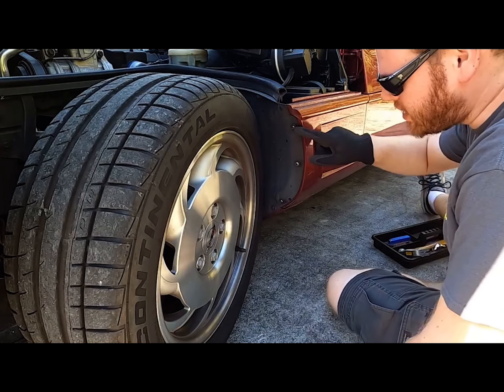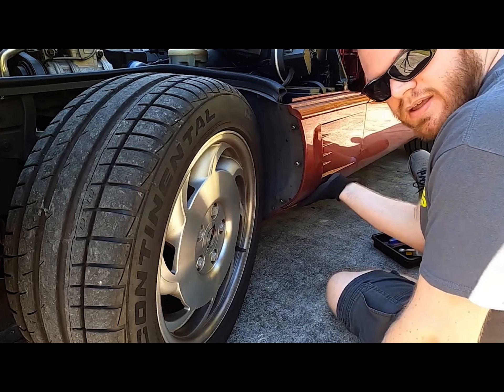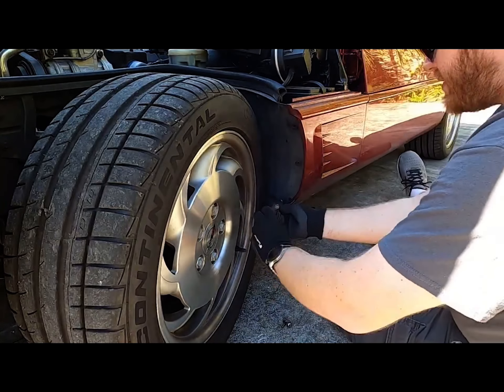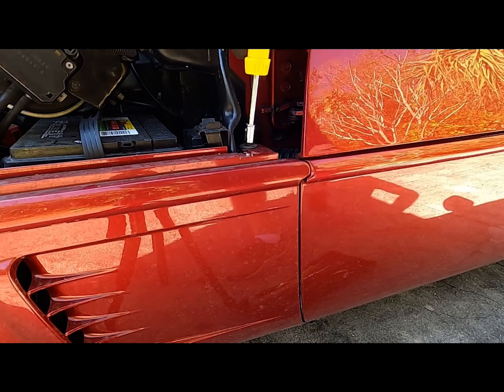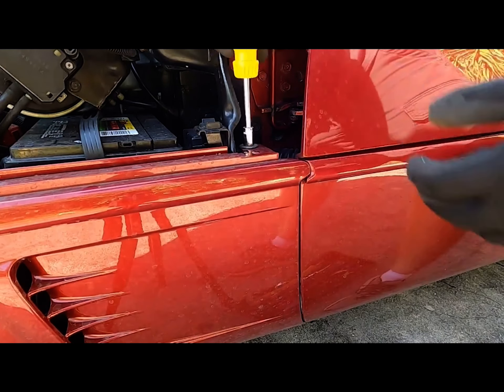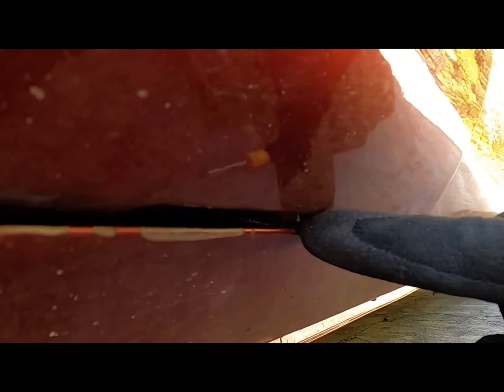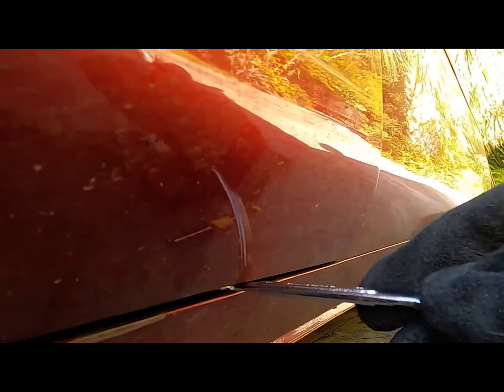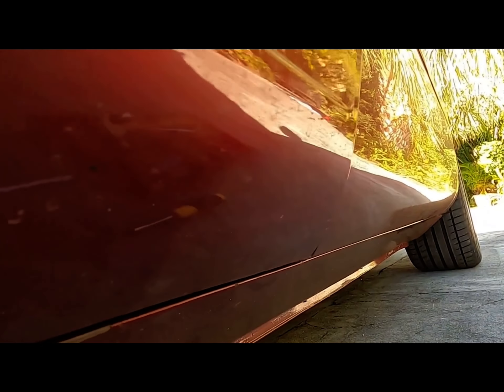May 4, 2022